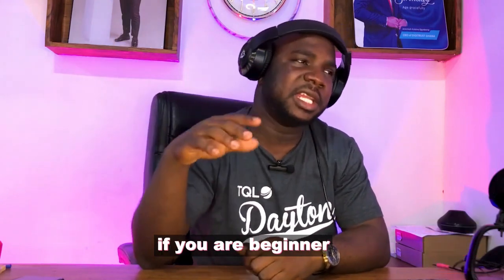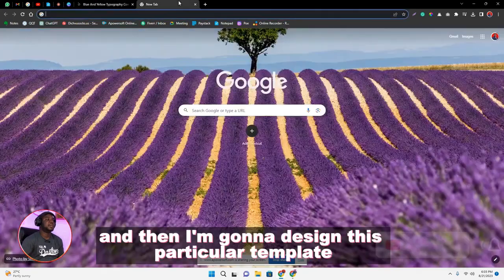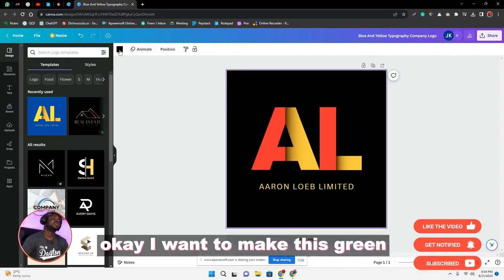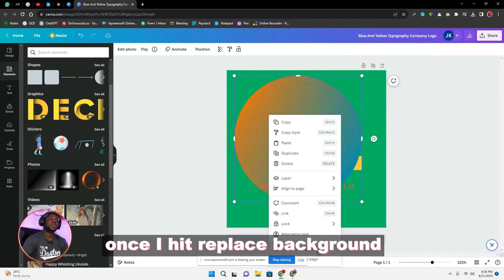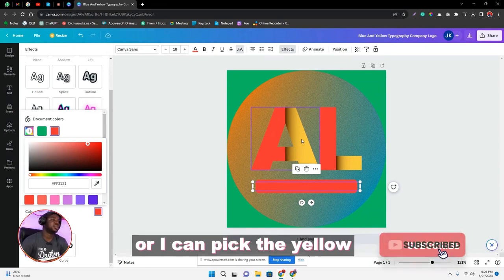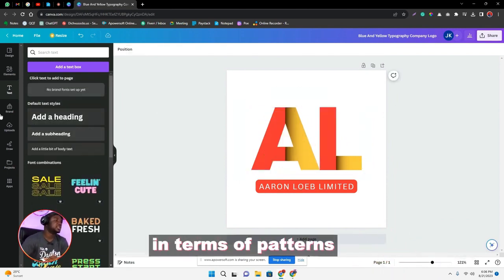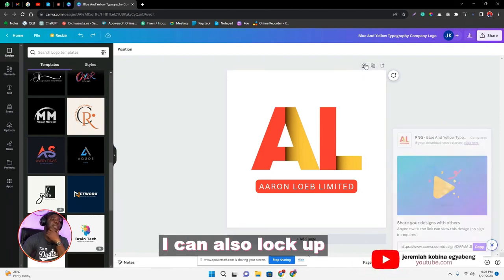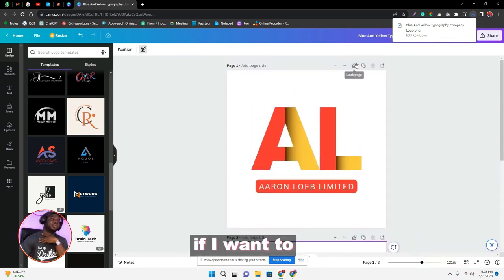10 Minutes Canva tutorials Plus (Free Canva Pro For Lifetime)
🎨 Master Canva in 10 Minutes - Unlock Canva Pro for a Lifetime! 💻🌟

🚀 Hello, design enthusiasts! Jeremiah Kobina Egyabeng here, and in today's video, I'm excited to guide you through mastering Canva in just 10 minutes. Plus, I'll share a tip on how to access Canva Pro features for free. Let's unleash the full potential of Canva together! 🎨💡

🔑 Key Highlights:

Introduction to Canva: A quick overview of Canva's user-friendly design platform and its powerful features.

Navigating Canva Interface: Learn how to efficiently navigate through Canva's interface for a seamless design experience.

Designing with Canva Tools: Explore the essential design tools and features to create stunning graphics, presentations, and more.

Canva Pro Free Lifetime Tip: Discover a tip to access Canva Pro features for free and elevate your design game without breaking the bank.

Hello, Jeremiah Kobina Egyabeng here.

This channel is dedicated to helping anyone acquire a digital skill or possibly make money online.

My single mission is to build a community of young people who will build profitable online businesses and be able to make at least $1000 monthly online.

I have been making a full-time income from the Internet. I know that everyone else with just a little focus and determination can do the same. Like any other business, making money online is hard yet fun, if you do it right.

I believe that there is space on the internet for everyone to make some cool cash online.

👍 Ready to become a Canva Pro in 10 minutes? Let's create amazing visuals together. 🌈🚀.